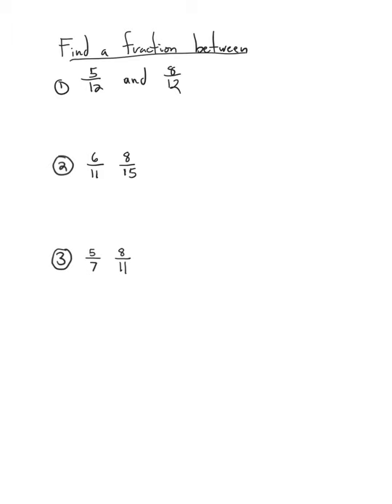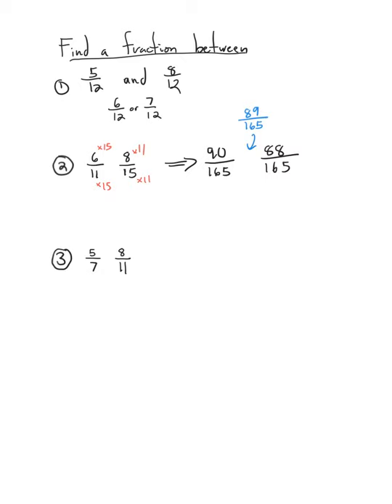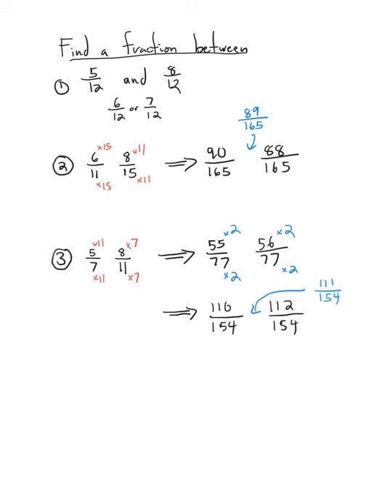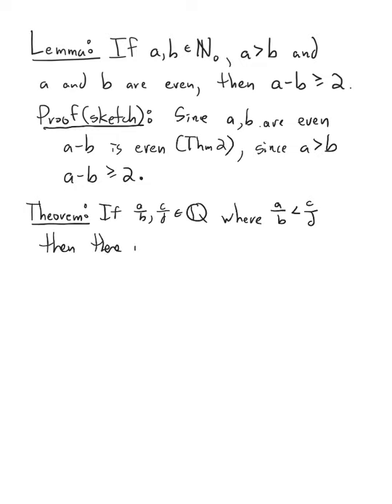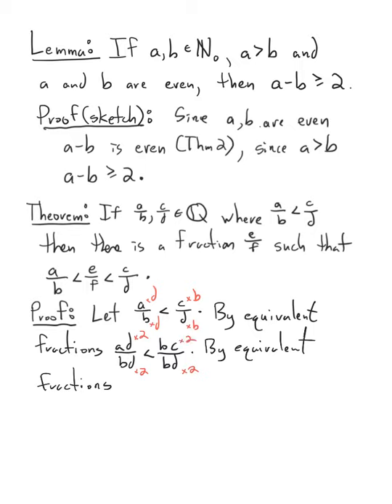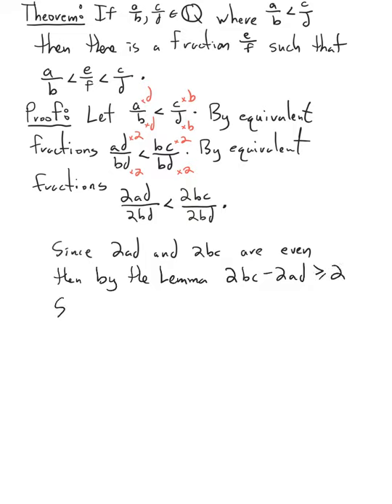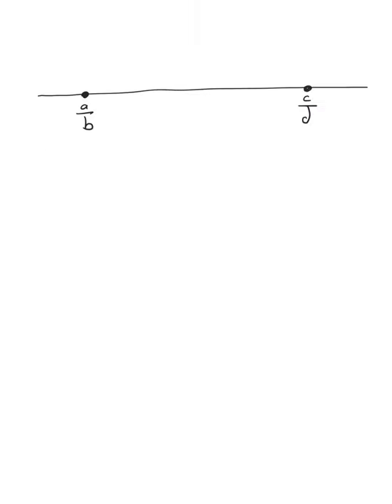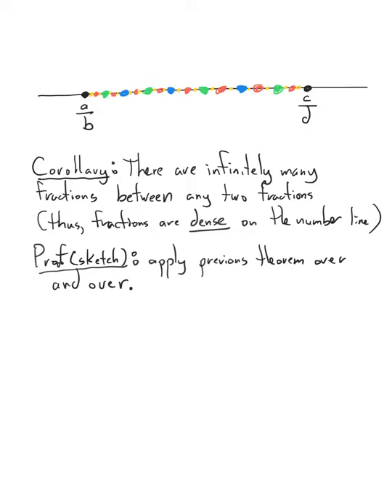5.1 The Density of Fractions